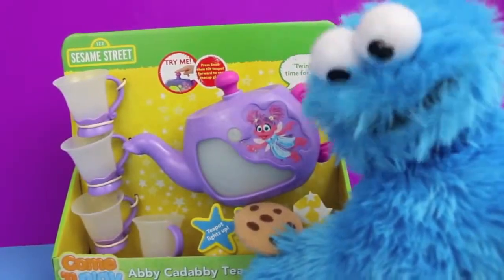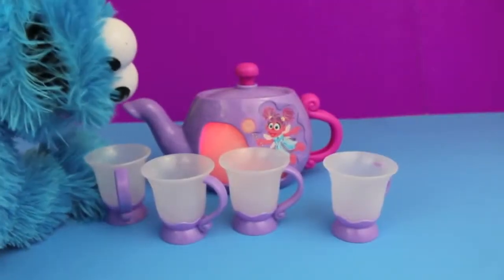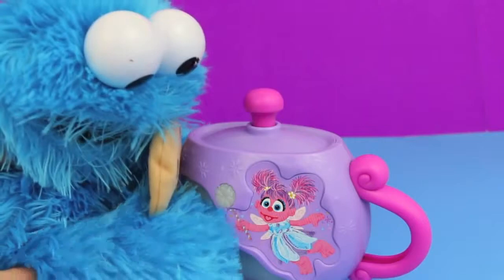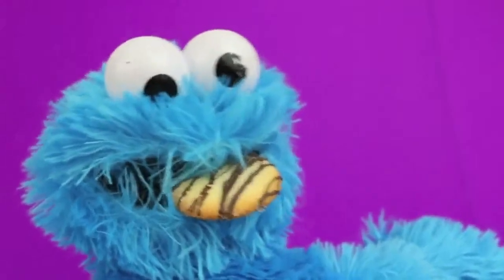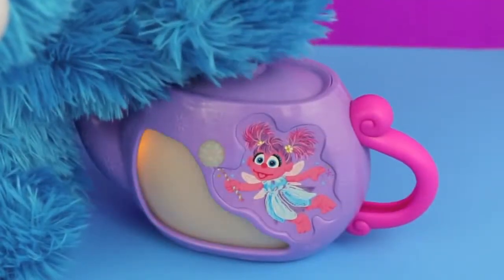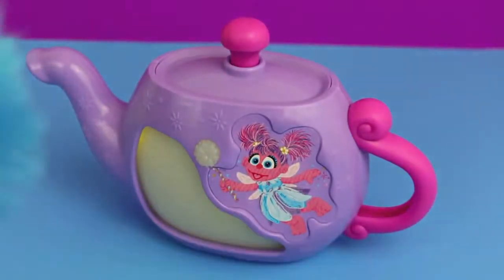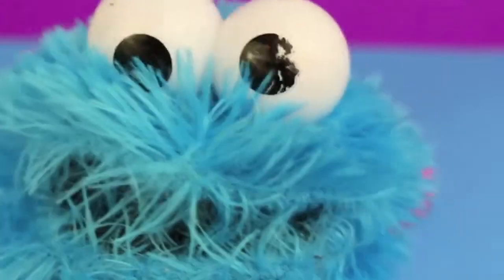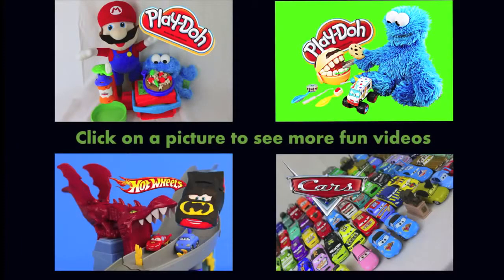Sesame Street Cookie Monster and Come N Play Abby Cadabby Tea Party Tea Set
NEW 2013 Heavy Metal Mater Toys Diecast 3 Pack from Walmart Cars Toons Maters Tall Tales